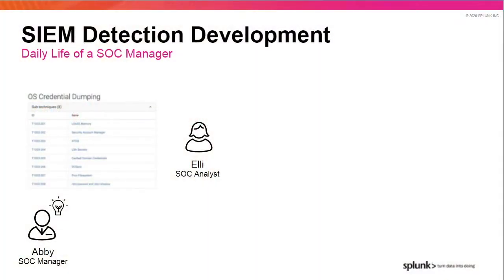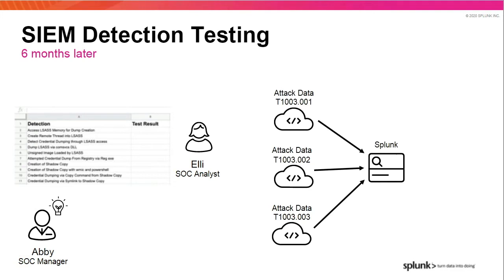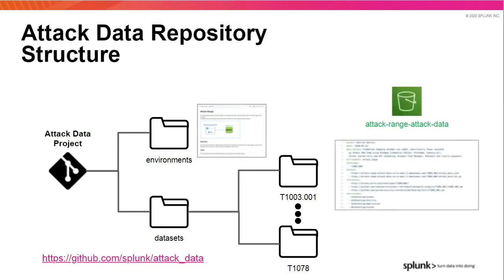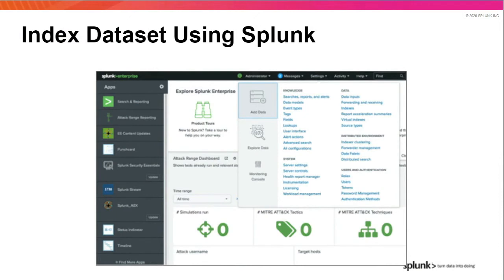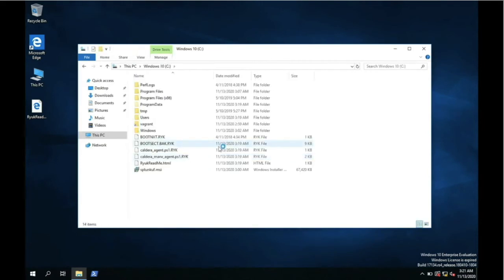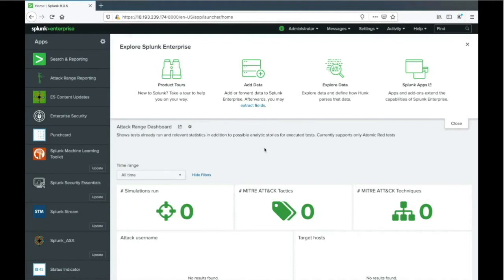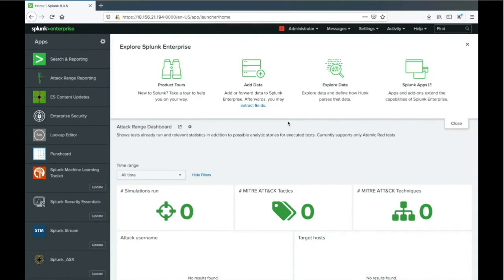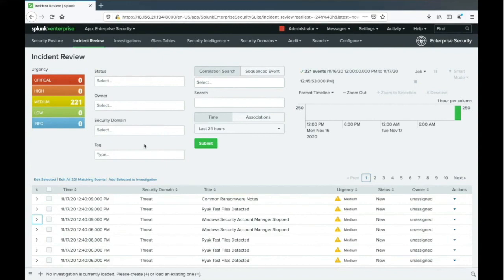Test Your SIEM with Splunk's Attack Data Repository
Tune in to this Tech Talk to learn how your organization can use attack datasets to evaluate the strengths and weaknesses of your SIEM correlation searches. Attack datasets consist of real datasets with real attacks generated by the attack_range. These datasets are broken down by techniques and tactics according to the MITRE ATT&CK matrix. See more follow up resources and sign up for live webinars on our community discussion